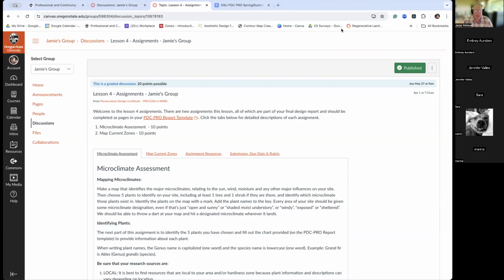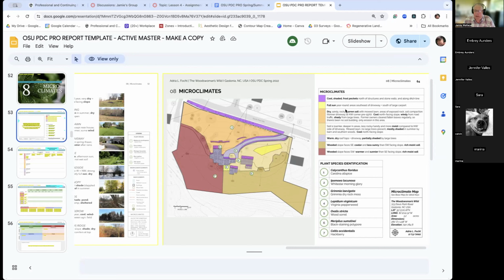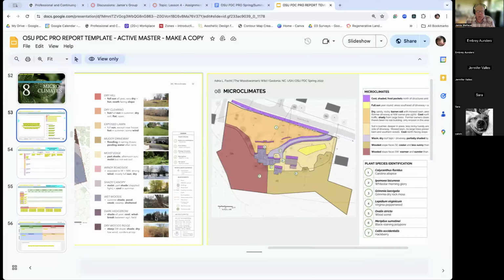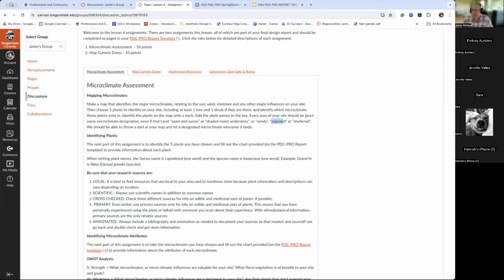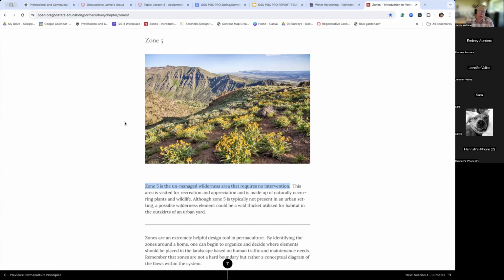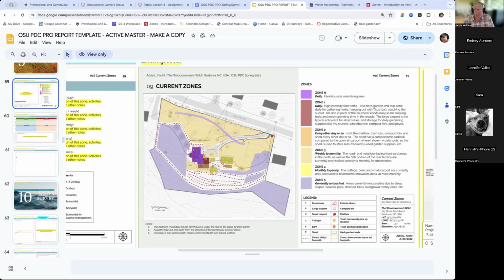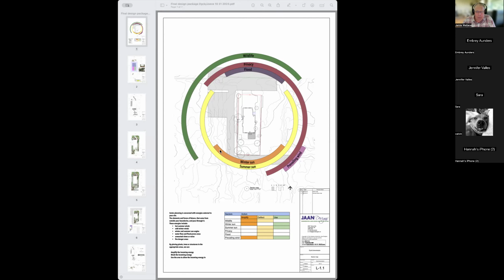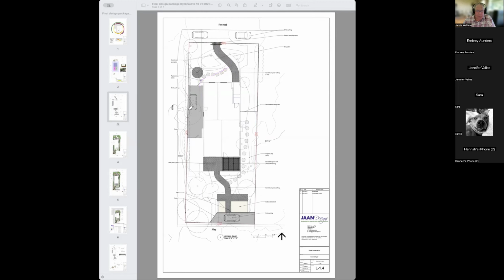OSU PDC PRO-Spring/Summer 2024-Lesson 4/10-Microclimate and Zone mapping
Today's Q&A meeting focused on microclimates and current zones for your project site. We also had some excellent questions and showed some examples of the deliverables we provide to our clients.